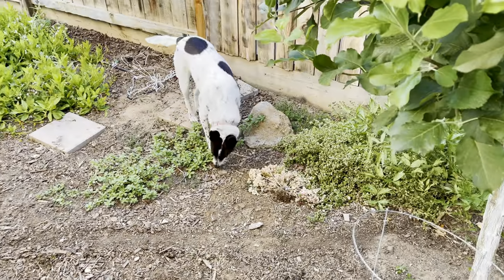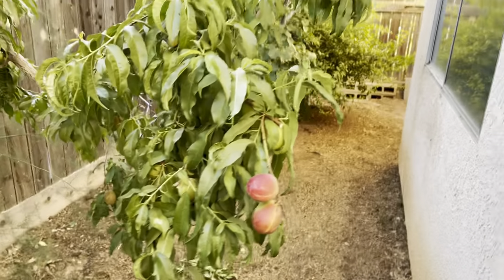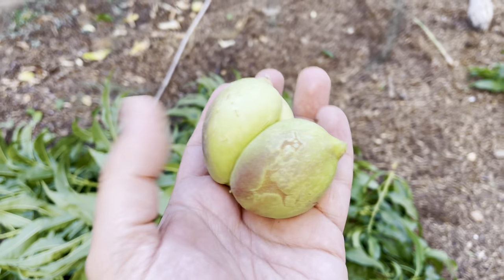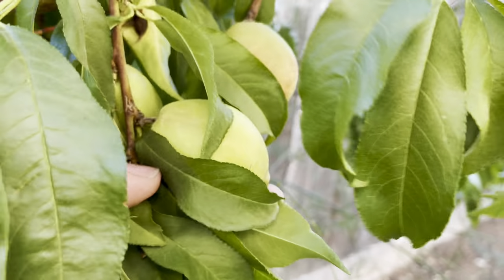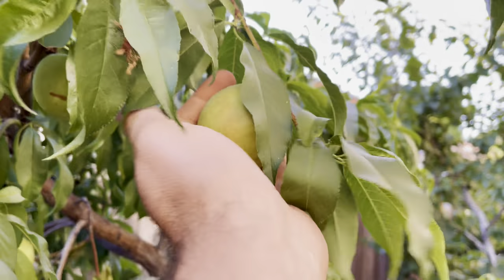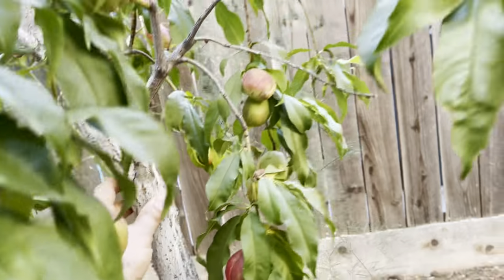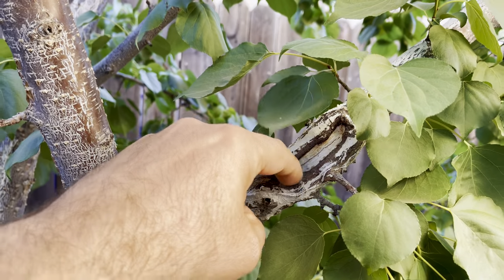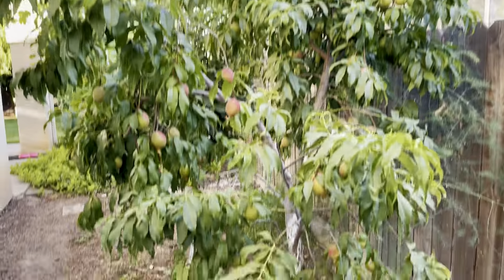Heavy Tree = Crooked Tree 🌳(Ep. 125)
Ensure you thin fruit and long branches from your fruit trees or you may regret it.

1. Liquid Seaweed for Plants
2. Alaska Fish Emulsion Fertilizer
3. Felco F-8 Classic Pruners
4. Pruner Sharpening Tool
5. Garden Kneeler & Seat w/ 2 Bonus Tool Pouches

1. iPhone 12 Pro Max
2. Cavna Photo Editor
3. Adobe Premiere Pro CC
4. Stand Light Kit
5. Headset w/microphone